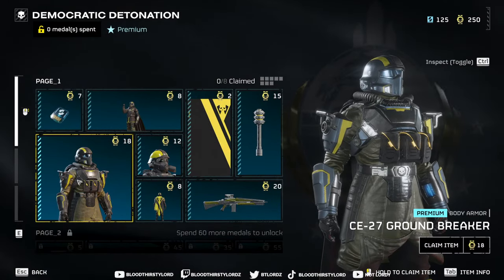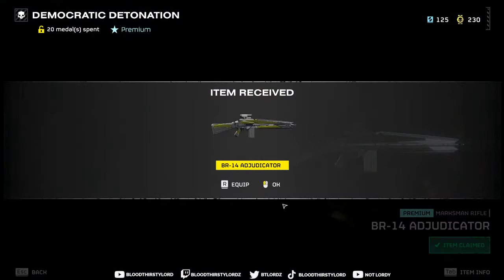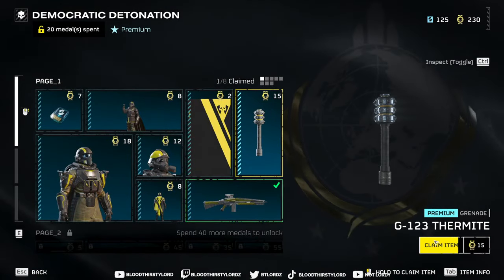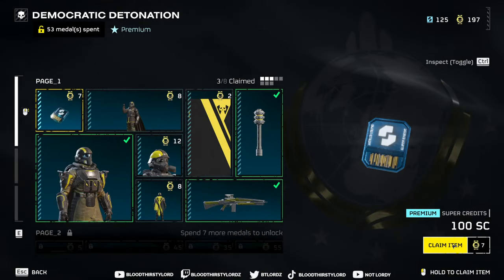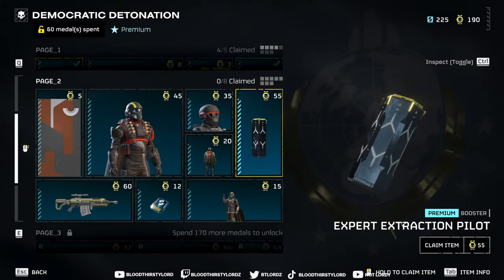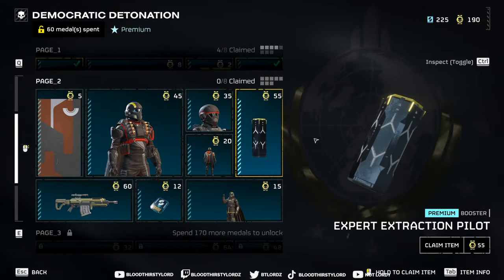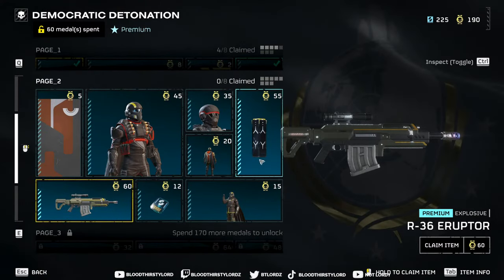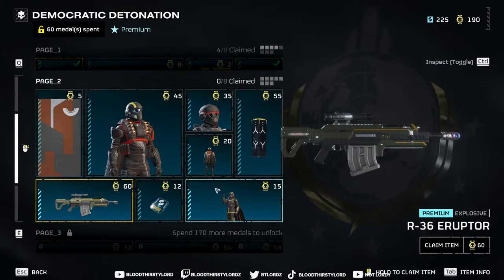Helldivers 2 ALL NEW ITEMS in Democratic Detonation Warbonds (Breakdown)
I will be playing Helldivers 2 on today's stream!

- Lordy
- BloodThirstyLord
- BTL
- BTLordz
- BTLordy

- skill up
- ACG
- kevduit
- penguinz0
- welyn
- alsoaqua
- aqua
- stimpee
- zanny
- general sam
- asmongold

- game review
- gaming news